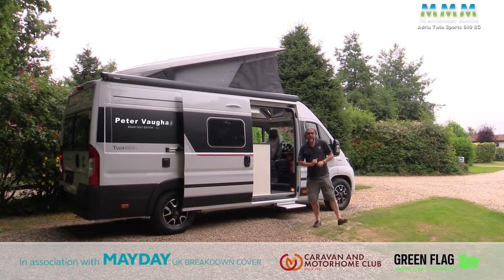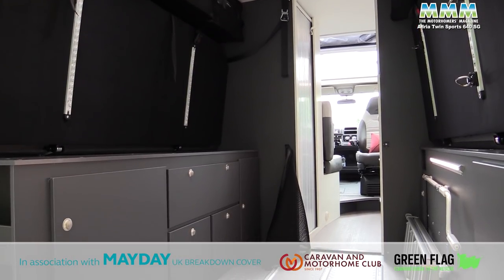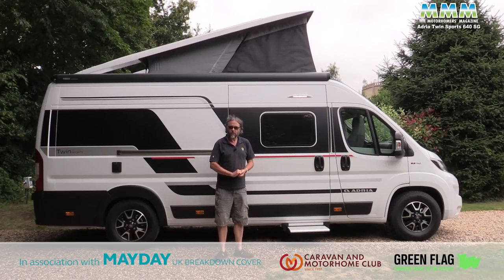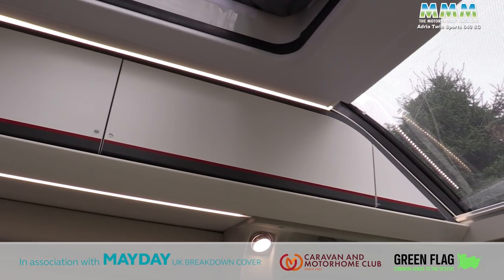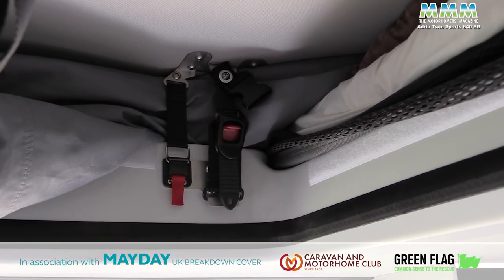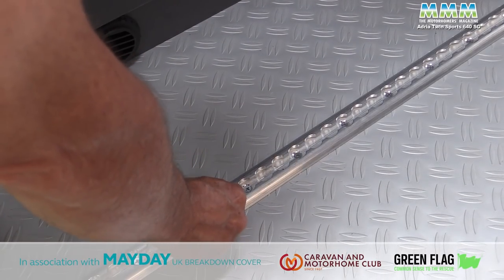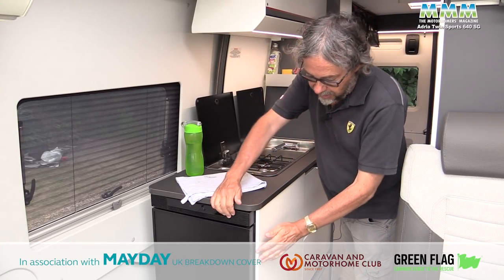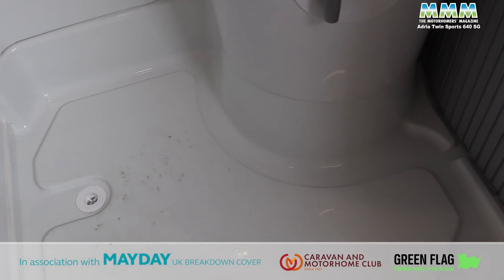The impressive new 2022 campervan from Adria aimed at active buyers after quality as well as space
We review in detail the all-new Twin Sports 640 SG four-berth campervan from Adria, which has a huge rear storage area for bikes, sports accessories, etc, a rising roof providing the extra berths and the high quality we've come to expect from this Slovenian manufacturer.